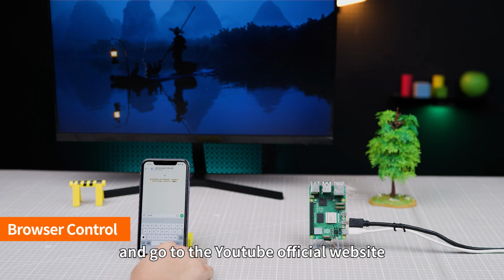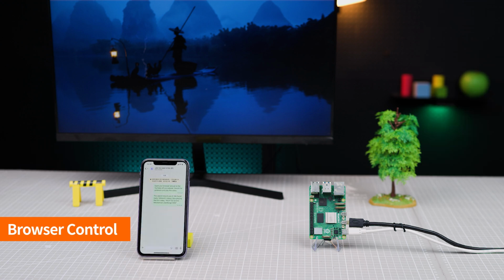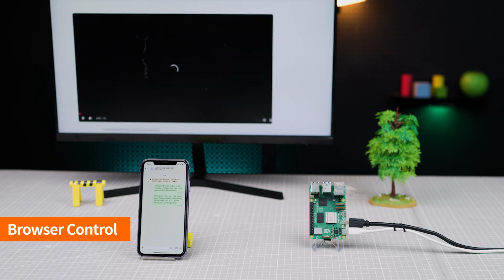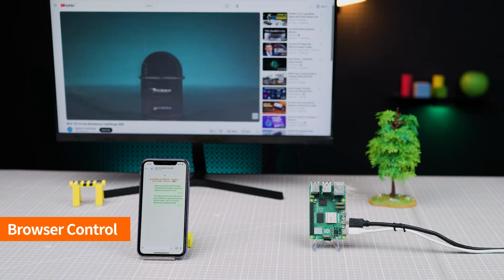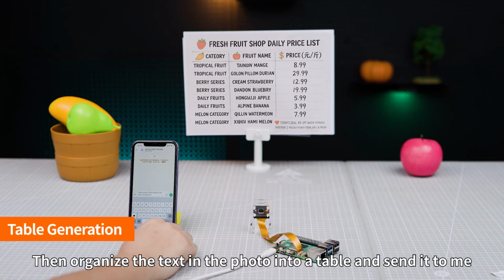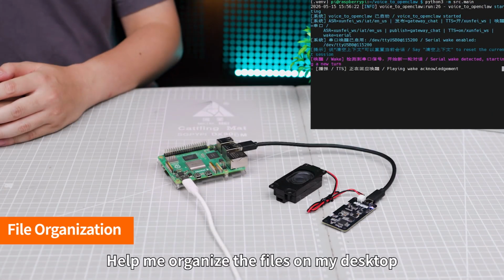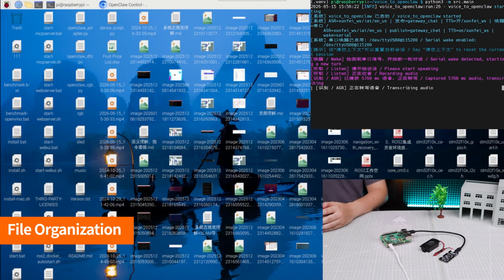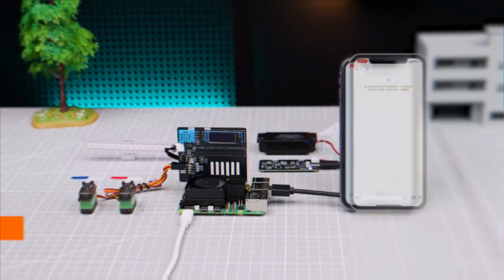🦞Run OpenClaw AI on Raspberry Pi 5 | Edge AI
In this video, I run OpenClaw AI on a Raspberry Pi 5

Over the past few months, many people have likely learned about what is openclaw.ai and are curious about how to set up and even how to use openclaw. Yahboom has released an OpenClaw extension kit for the Raspberry Pi 5 development board, offering free courses include skill Installation that comprehensively cover OpenClaw deployment and advanced applications. It supports both WhatsApp and voice modules for interaction, covering system-level operations such as file management, browser control, and AI autonomous programming, as well as low-level hardware development such as driving servos and sensors. Combined with visual image processing algorithms, it guides you step-by-step in building a deeply integrated hardware and software AI agent project.